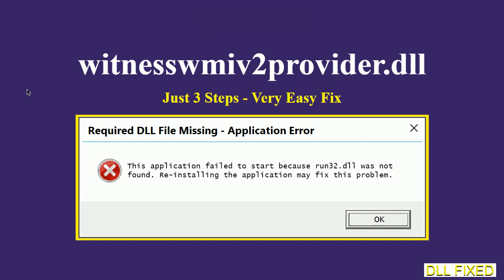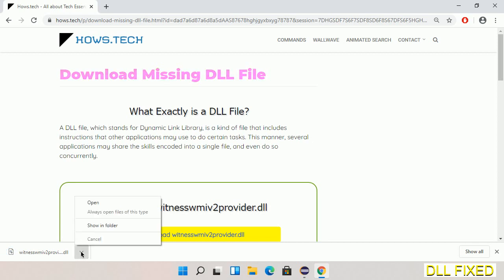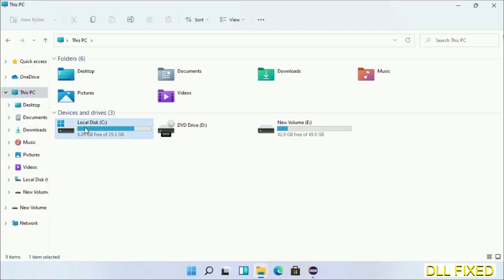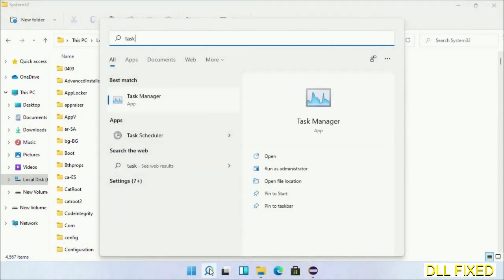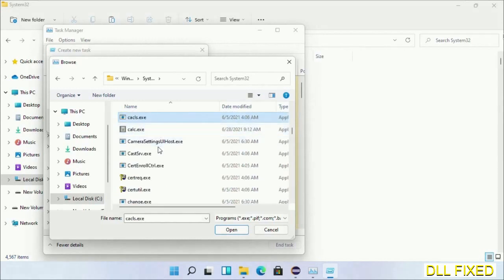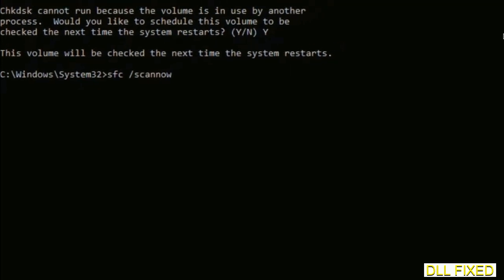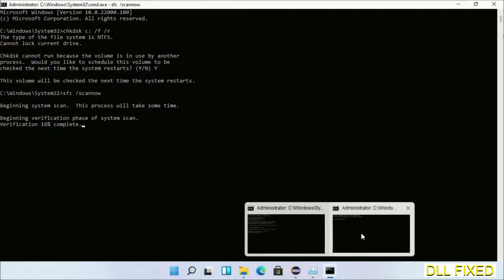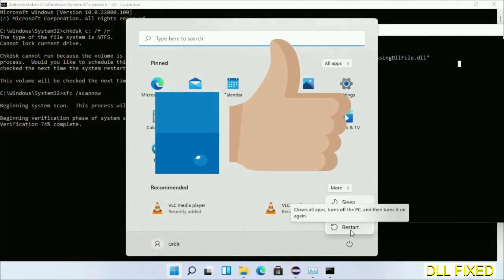witnesswmiv2provider.dll missing in Windows 11 | How to Download & Fix Missing DLL File Error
This video will help you to fix witnesswmiv2provider.dll not found error. You will be able to run your application program. We will fix this missing dll problem in 3 steps.

1. Operating System with 32 bit / 64 bit
2. Computer Model or Manufacturer
3. Program you are trying to open.

the program can't start because witnesswmiv2provider.dll is missing from your computer
the program can't start because witnesswmiv2provider.dll is missing windows 11
the program can't start because witnesswmiv2provider.dll is missing windows 10
the program can not start because witnesswmiv2provider.dll is missing windows 11